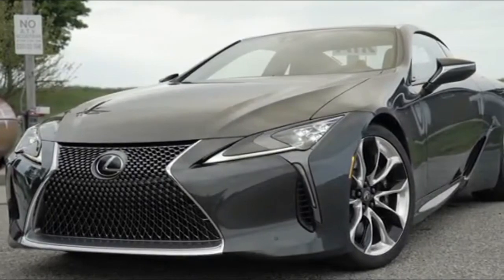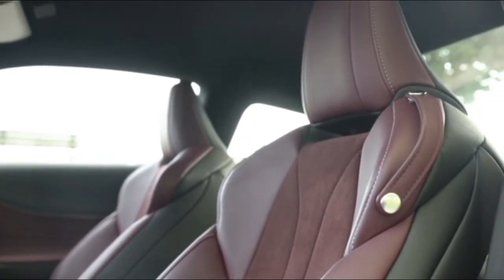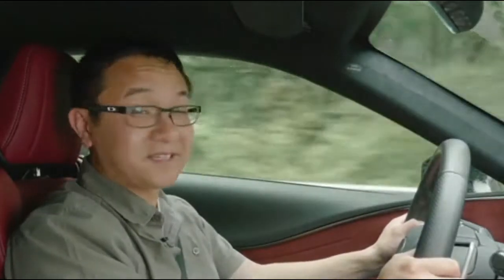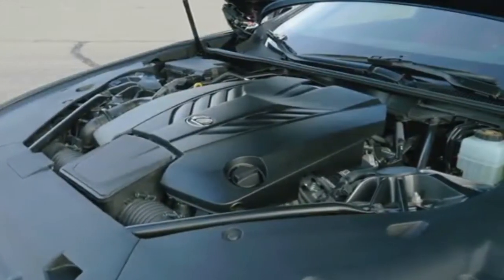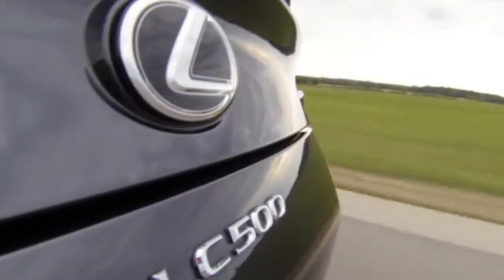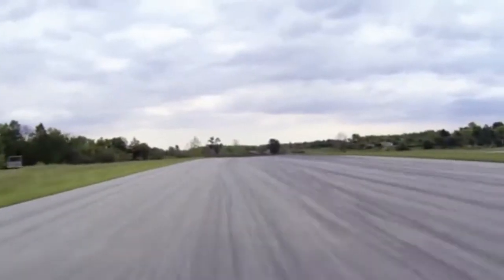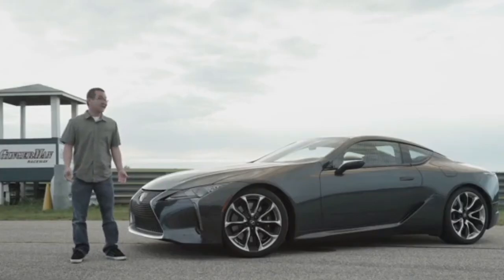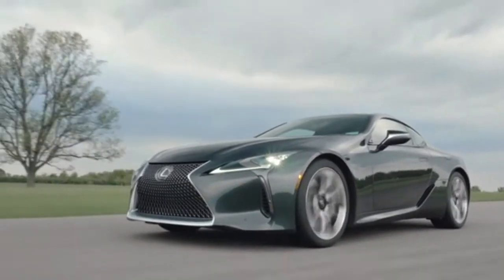2018 Lexus LC 500 Exterior and Interior | Road Test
2018 Lexus LC500 ongoing plot to expand soul-stirring motors seems to be coming collectively when you first see the lovely 2018 LC500 coupe on the street. Away from the ribbons of Spanish asphalt in which we first wheeled it in anger, the LC is even greater outrageous to behold. Just recognise 2018 Lexus LC500 that even as the car is IMAX-grade car theater, the manufacturers have not begun to solid the right engine with a proportional quantity of forward.